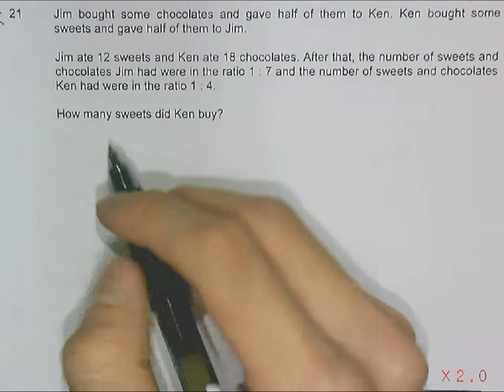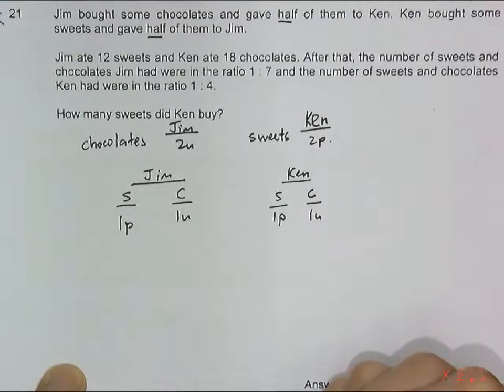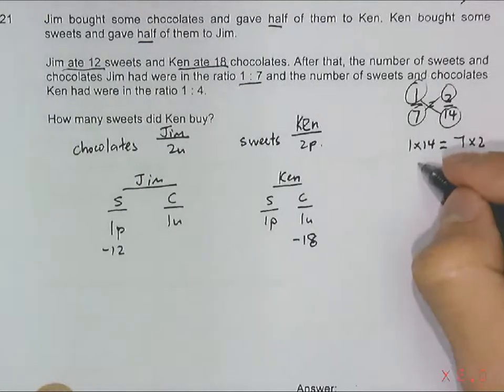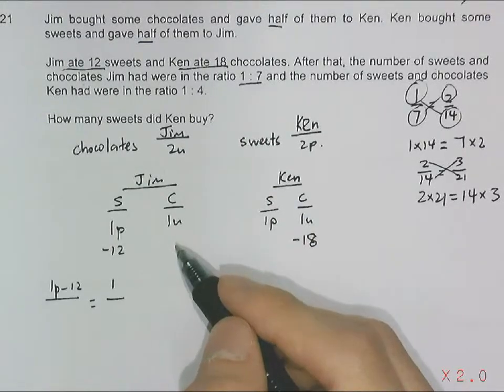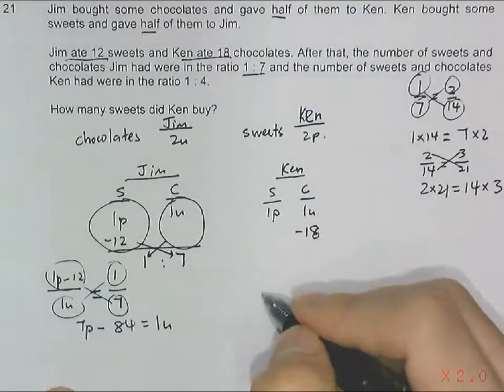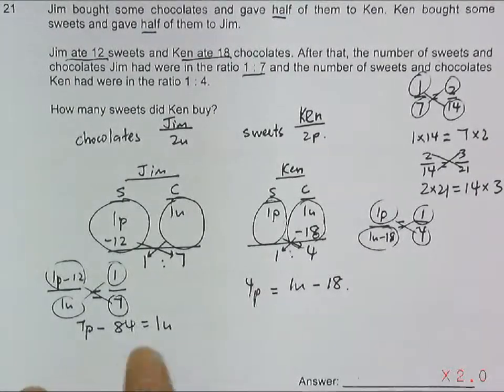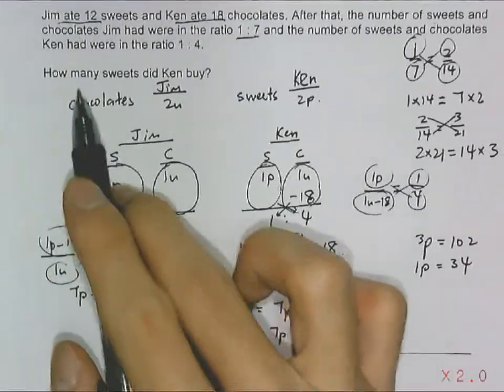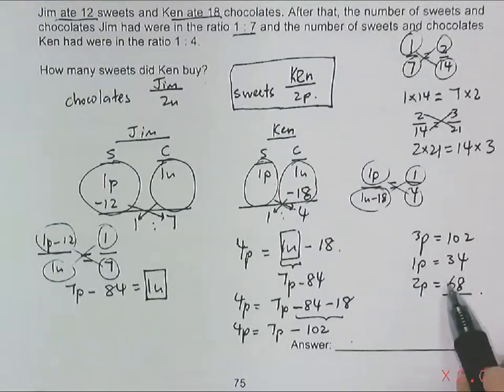Non routine Past PSLE Question from Renee Units & Parts